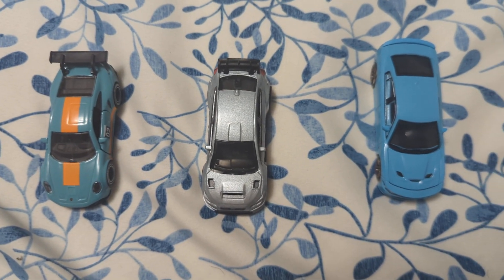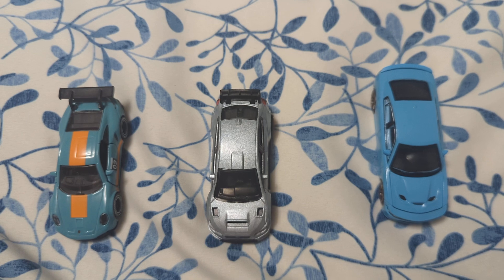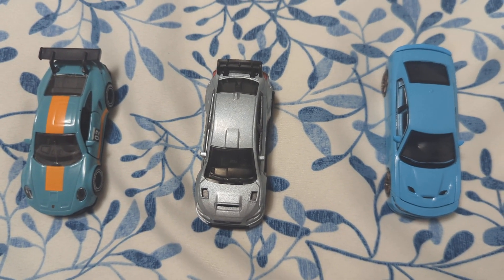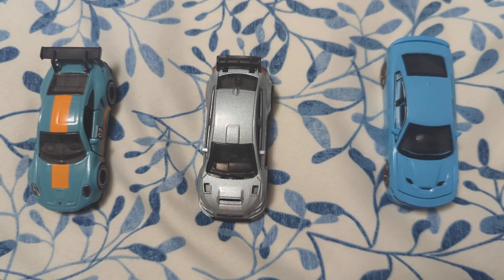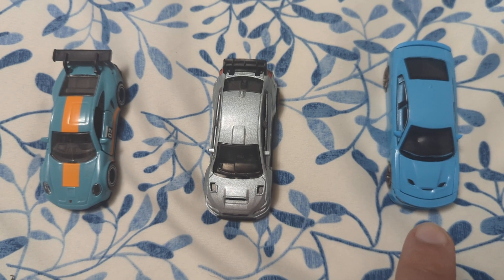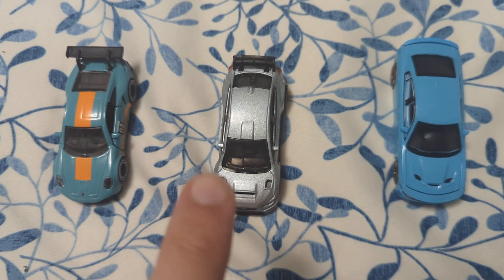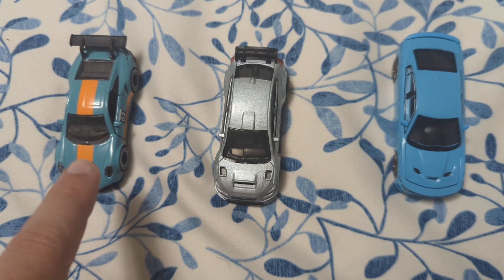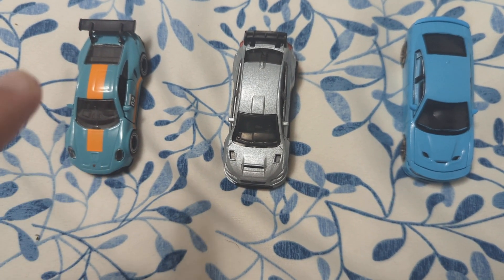Top three cars from my special toy car hockey shootout Livestream event!!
Showing the top three diecast cars from my first ever special toy car hockey Livestream event!!